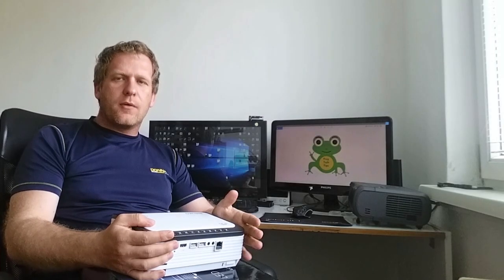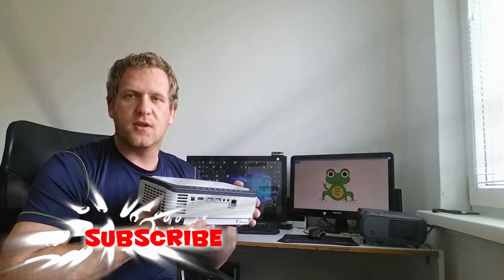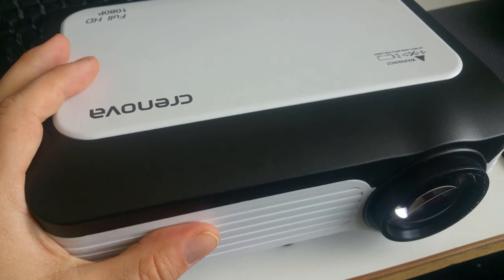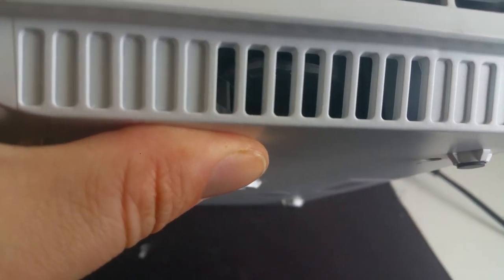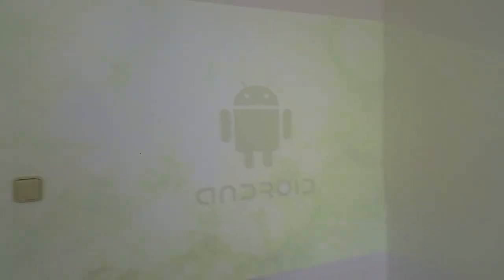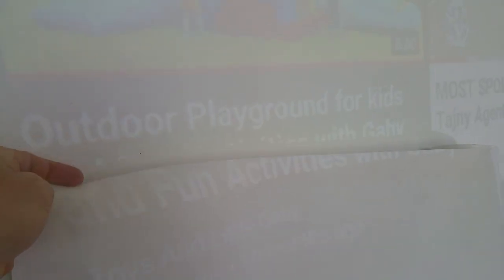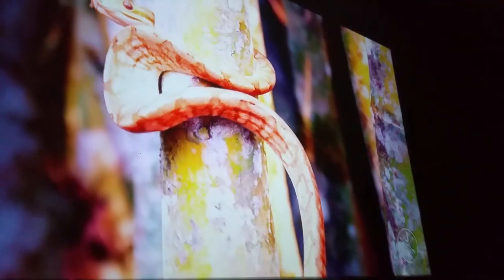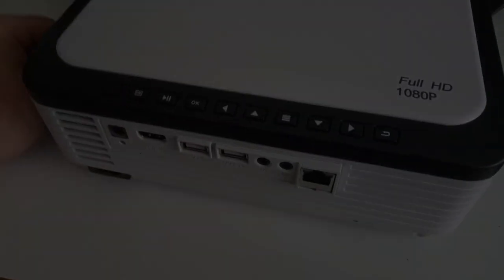BEST Full HD PROJECTOR in 2023 is Crenova L6 - review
CRENOVA FULL HD - native 1080p Projector review with my opinion and recommendation for buy this so good projector with brilliant picture

THIS FULL HD projector model L6 is also known as M1080 or P30 all have the same design just spec is little different not sure if it's true but I make decisions go for crenova again as I have XPE498  already and I just think I trust that brand now

Crenova L6 Specification:

Optical specifications
  ● Display type: 5.2inch LCD
  ● Light source: LED, 30000hours long life
  ● Brightness: 450 Ansi lumens
  ● Resolution: 1920*1080 Full HD
  ● Aspect Ratio:16:9/4:3
  ● Throw Ratio: 1.3: 1
  ● Projection size: 50-150'' (Best 60-120 '')
  ● Projection distance: 1.2- 5m

Interface
  ● HDMI 1.4 x1
  ● USB(max support 32G,Does not support Mobile Hard Disk) x2
  ● AV x1
  ● Audio-in (3.5mm Headphone jack) x1
  ● Audio-out (3.5mm Headphone jack) x1
  ● RJ45(Network Interface,For M1080 Smart Version only ) x1

Others specifications
  ● Projection Mode: Front/ Rear/ Ceiling front/ Ceiling rear
  ● Keystone Correction: Manual
  ● Power consumption: 100W
  ● Device: 230 x 170 x 65mm
  ● Weight: 2.8KG

OSD Languages

   ●  23 types
  English,French,Danish,Spanish,Croatia,German,Greek,Italian, Hungarian,Polish,Romania,Dutch,
  Portuguese,Slovenia,Norway, Russian,Serbian,Finnish,Japanese,Chinese,traditional Chinese,Korean
  (Czech for L6+ only)